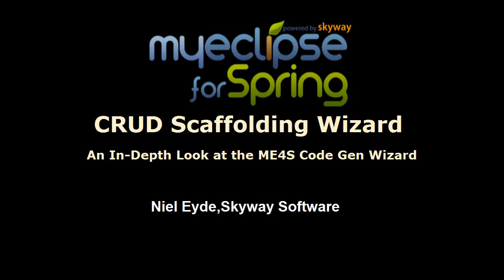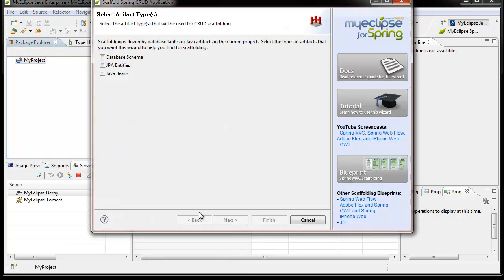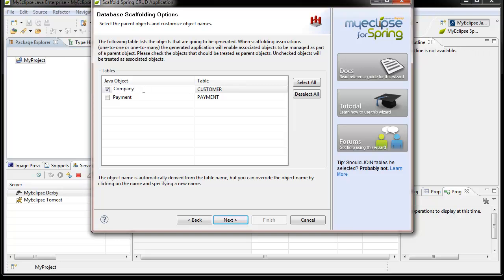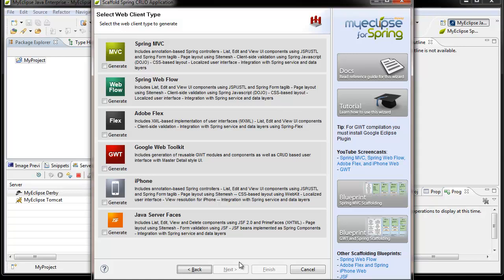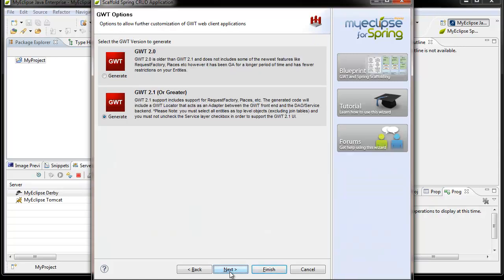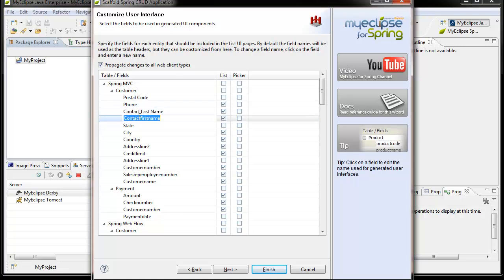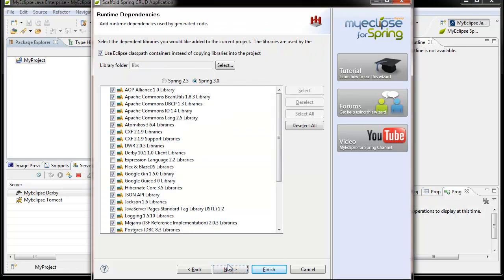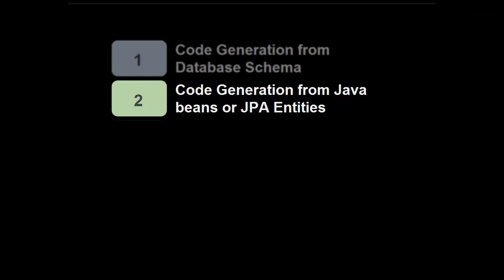CRUD Scaffolding Wizard - In-Depth Look at Code Generation Wizard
- In this screencast, Niel Eyde from Skyway Software gives an in-depth look at the MyEclipse for Spring (ME4S) CRUD scaffolding wizard.  The emphasis of this screencast is on the wizard and the related code generation options.